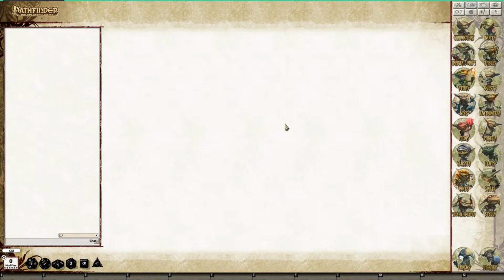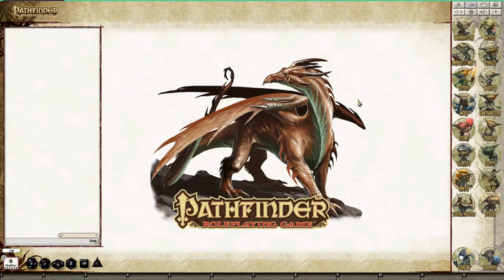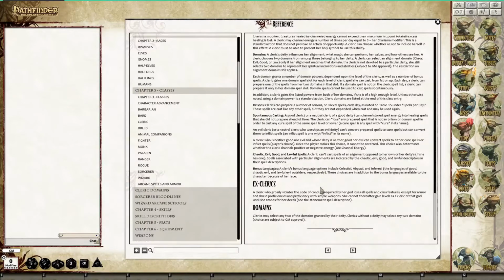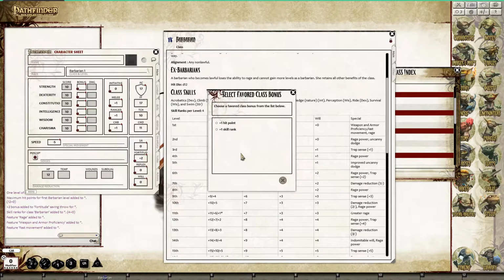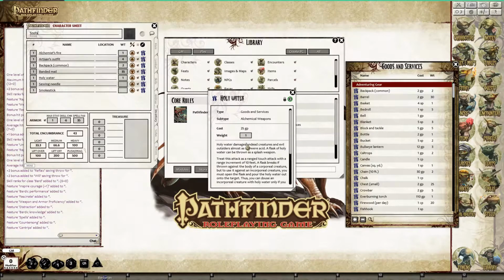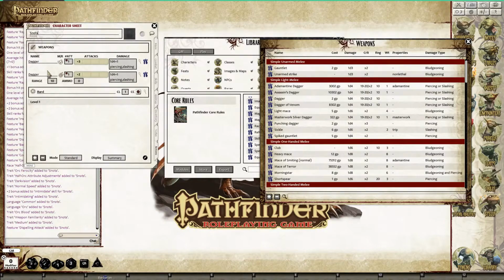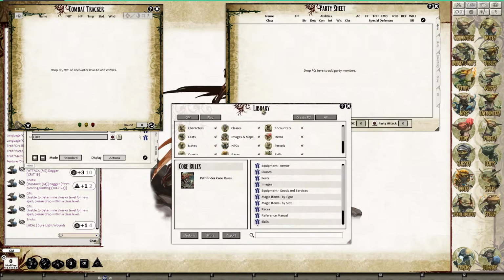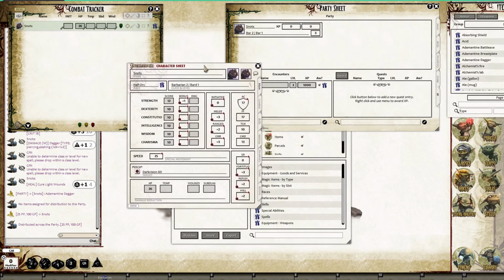Humble Bundle Presents: Fantasy Grounds - Pathfinder RPG - Core Rules Pack (PFRPG